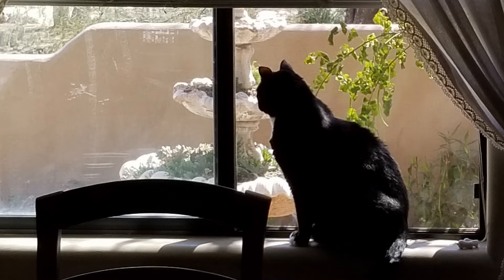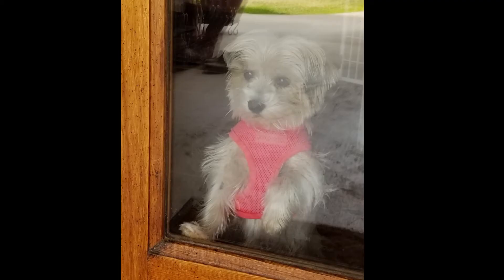5 things to do before showing your home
Ready to show your home?  Be sure to do these 5 things before any showings.

I am a local full time Real Estate agent in Desert Hills Arizona area and surrounding communities of New River, Carefree, Cave Creek, and North Scottsdale.

Check out AmandaGeyer.com to search properties for sale 🌵